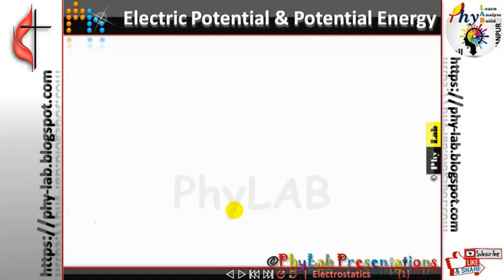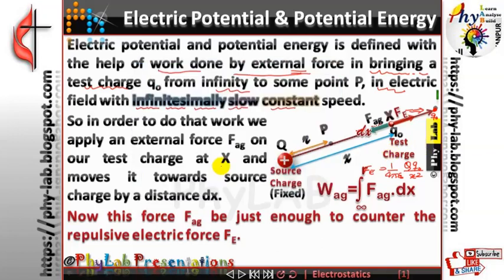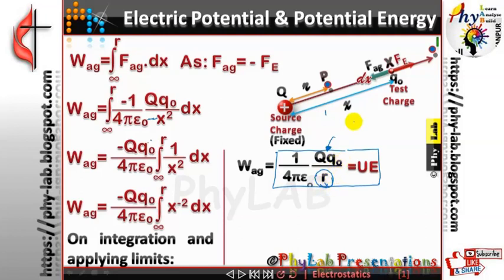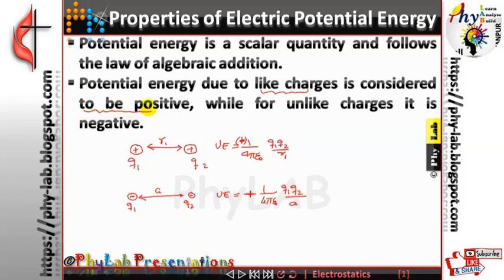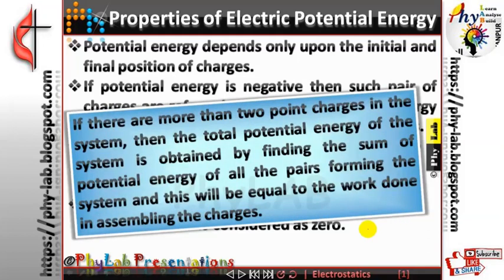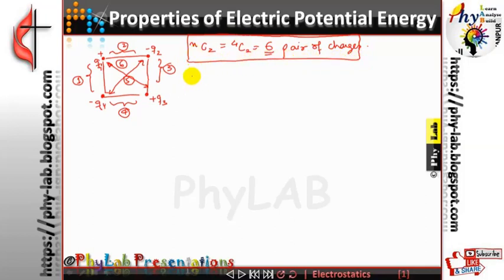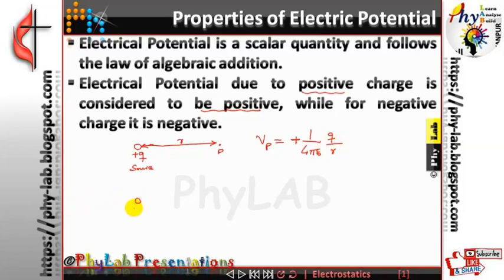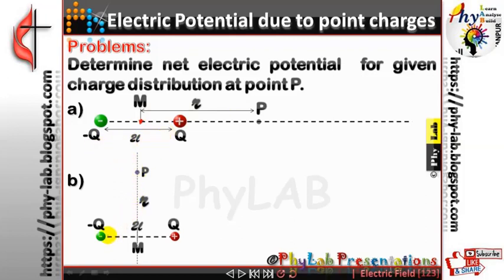Electrostatics | Derivation for Electric Potential and Potential Energy | PhyLab Educate ISC Physics